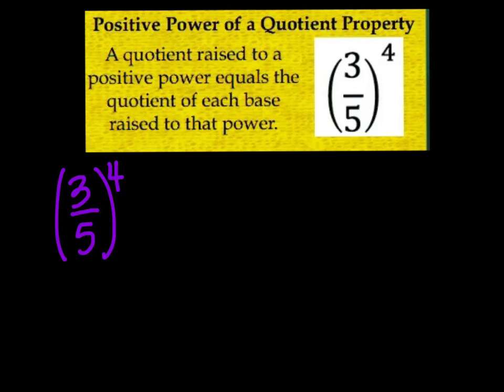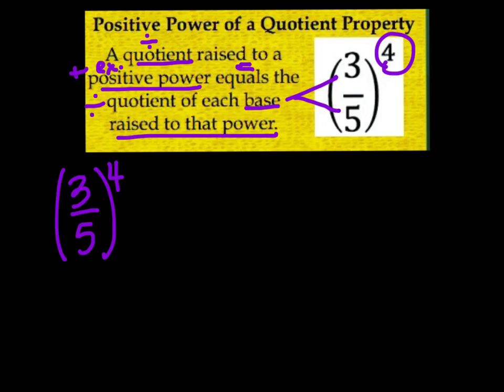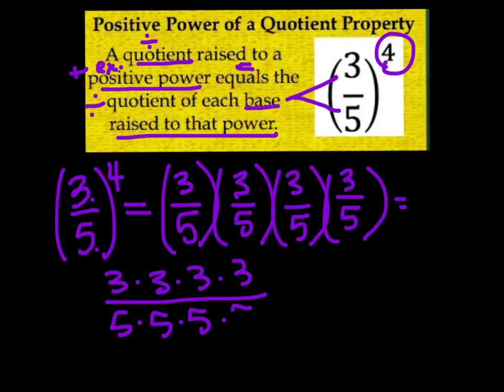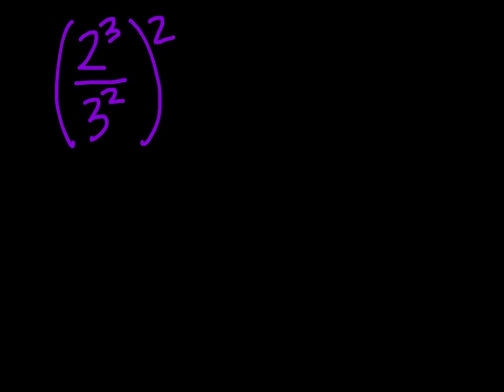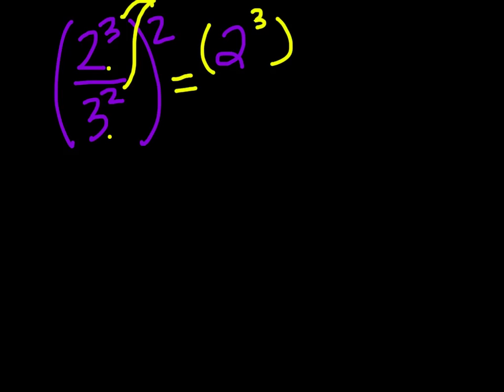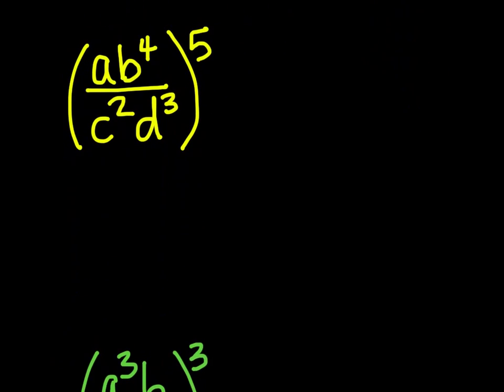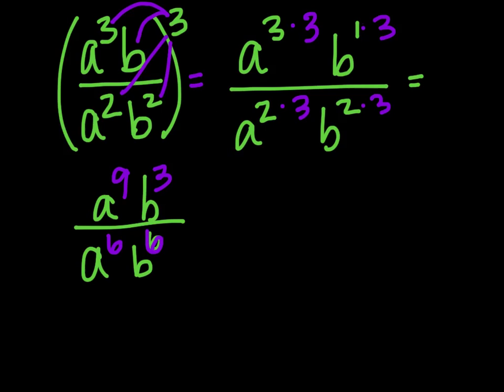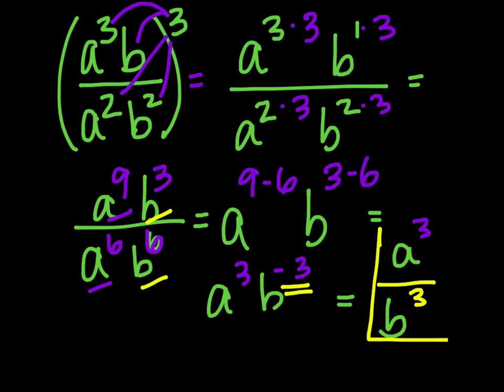Sec. 7.4 Positive Power of a Quotient Property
Video 2 of 4 for Sec. 7.4.